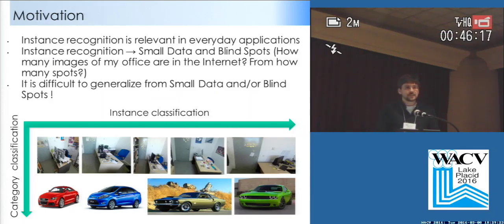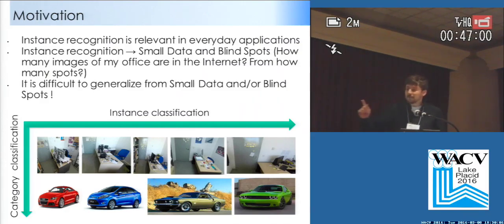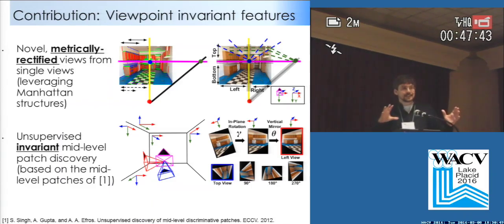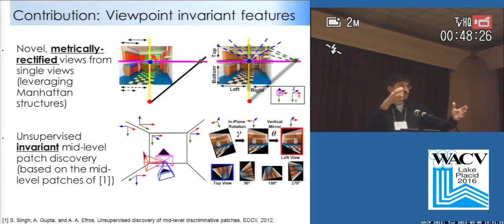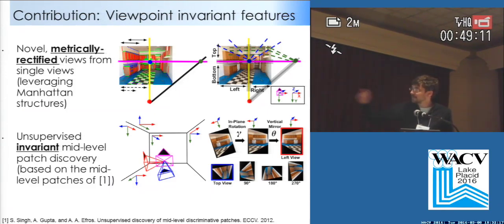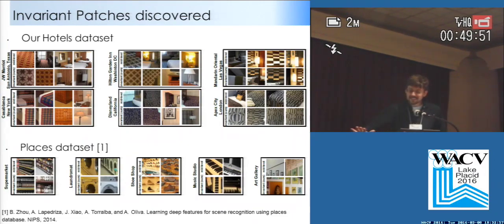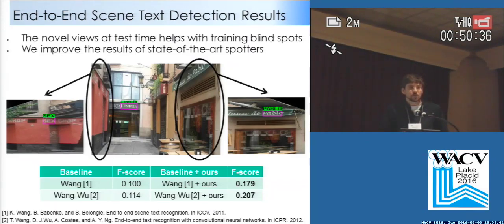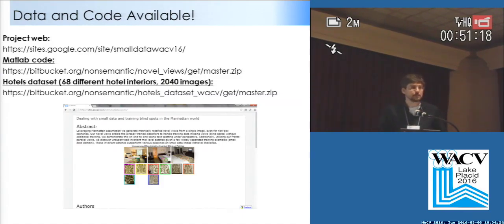Category Classification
This video is about Category Classification